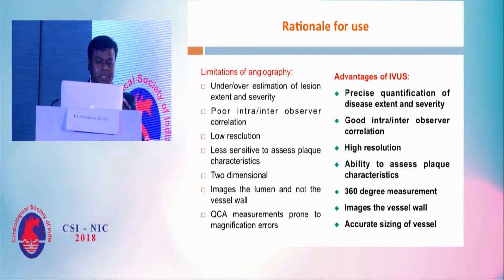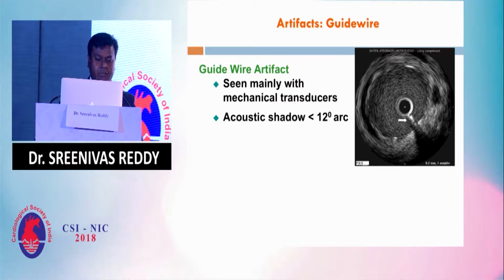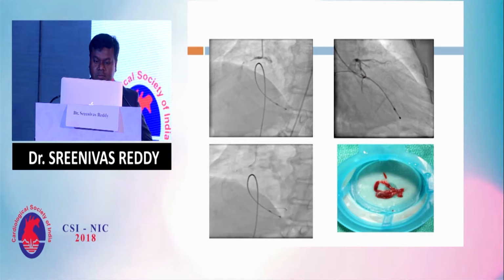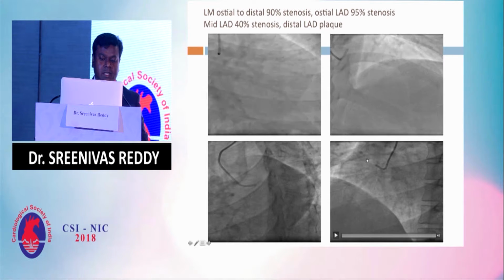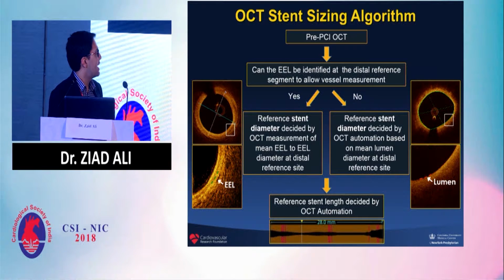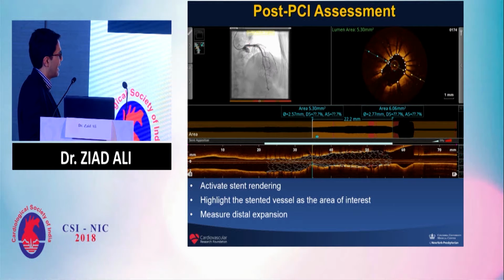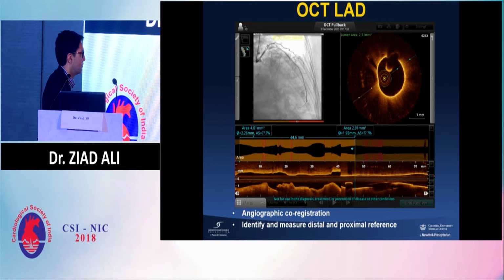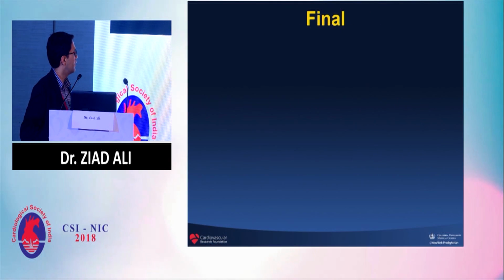CSI NIC 2018 - Day 3, Hall B - Part 1